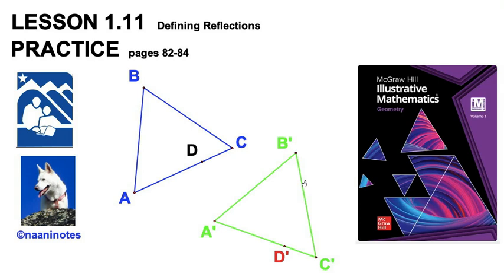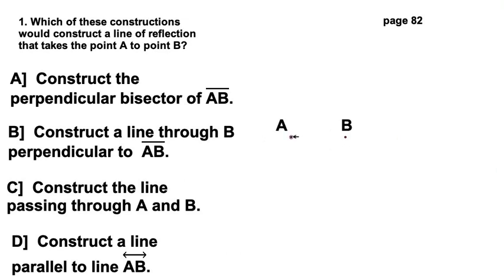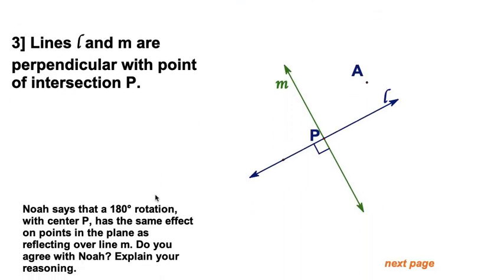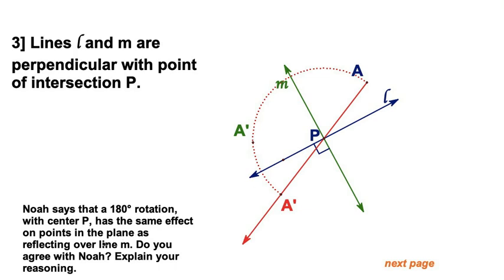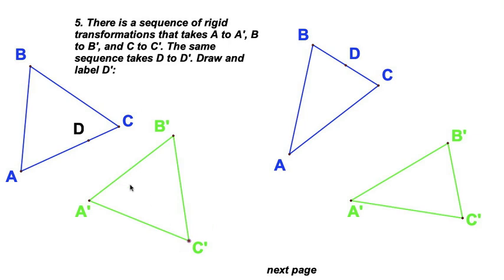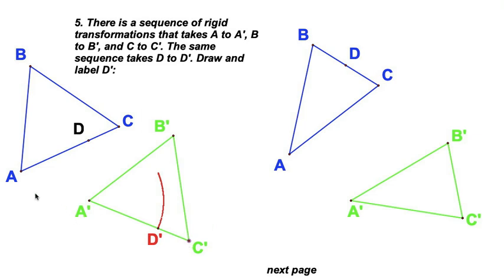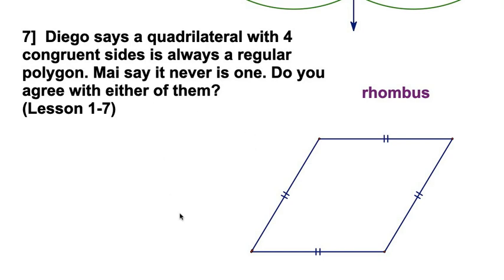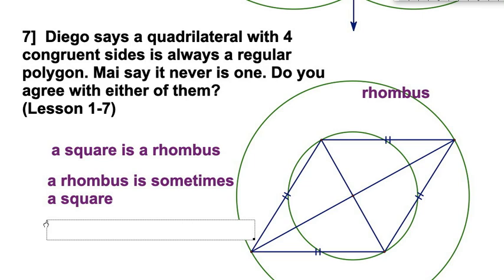McGraw Hill Geometry Lesson 1.11 Practice